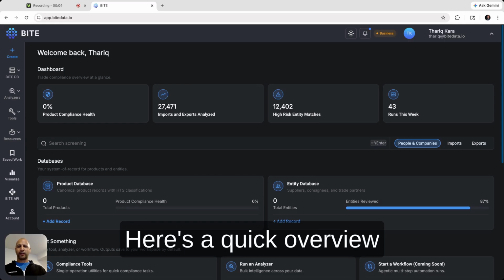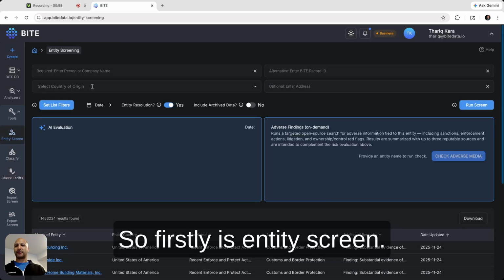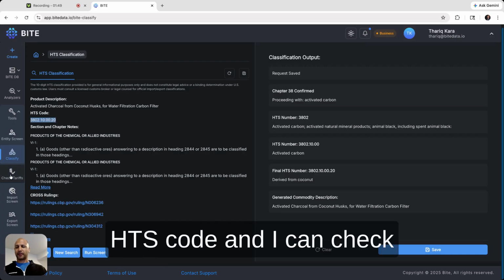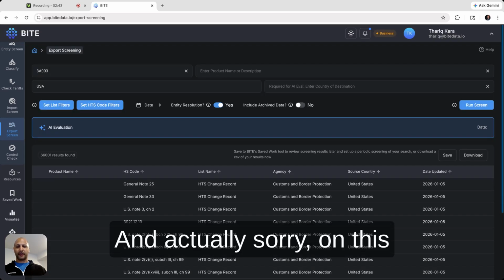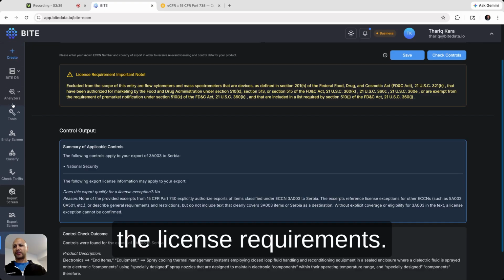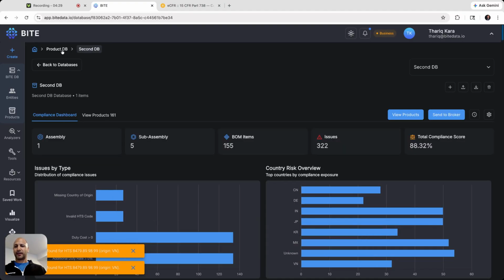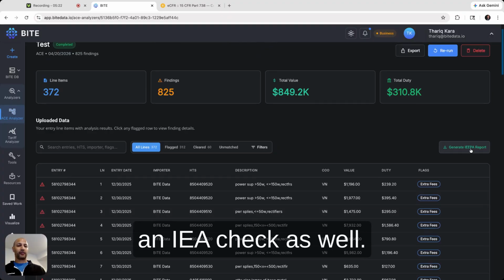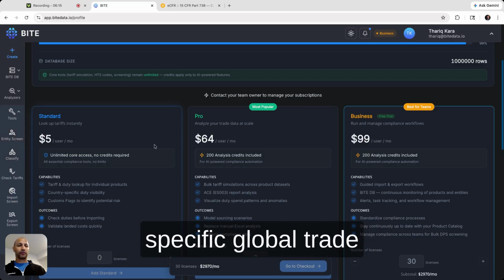BITE Platform Overview | AI-Powered Trade Compliance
Learn how BITE helps importers, exporters, customs brokers, and trade compliance teams automate complex compliance workflows.

In this demo you'll see how the platform brings together AI-assisted workflows, trade intelligence, entity screening, tariff analysis, and audit-ready documentation into a single platform.

In this video you'll learn how to:
• Navigate the BITE platform
• Access compliance tools and workflows
• Perform import and export compliance reviews
• Screen entities and products
• Monitor changing tariffs and regulations

About BITE
BITE is an AI-powered trade compliance platform that helps organizations automate import and export compliance, tariff analysis, entity screening, product classification, and regulatory monitoring.